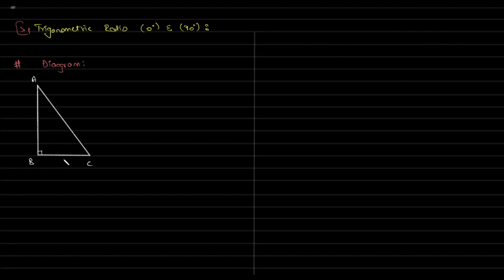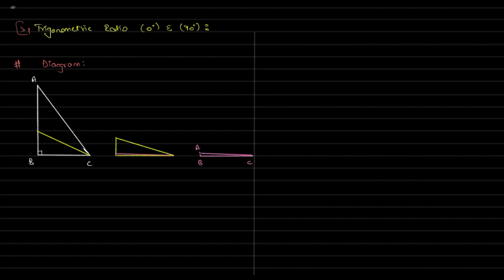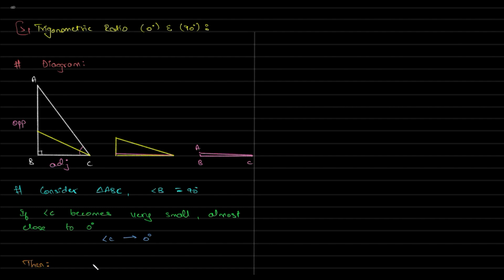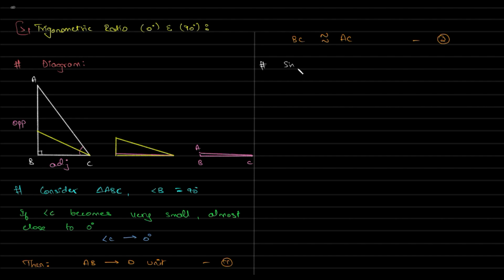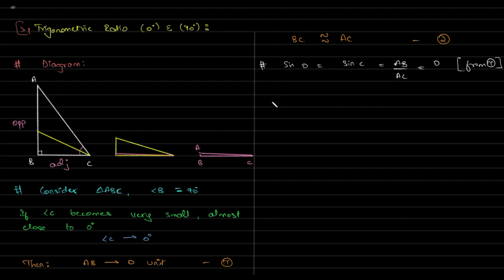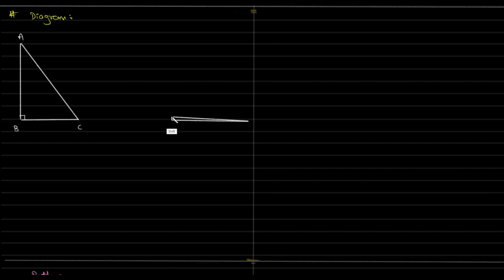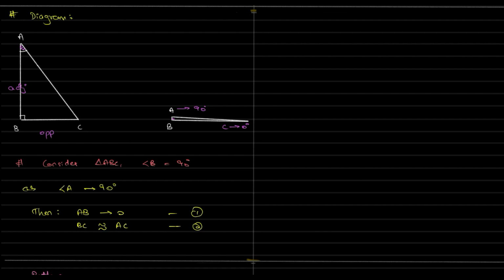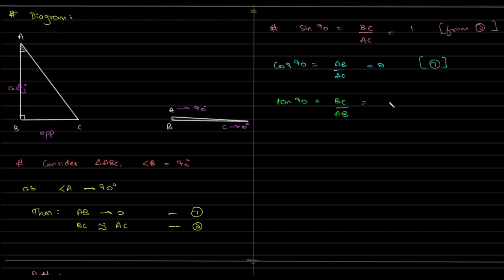8 02 A 3 Trigonometric Ratio of 0 and 90 E